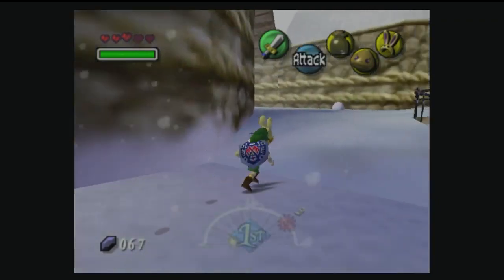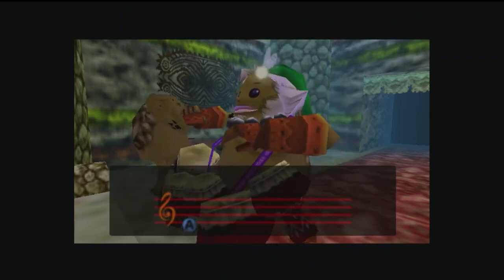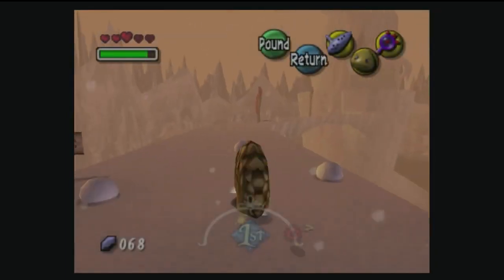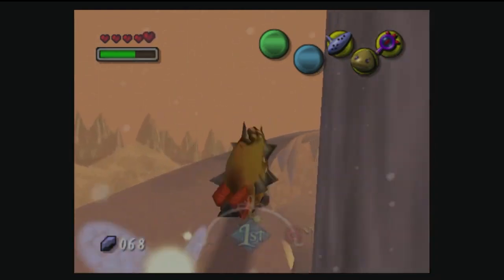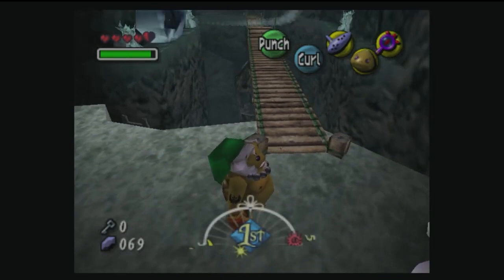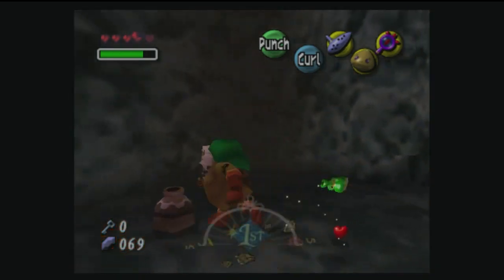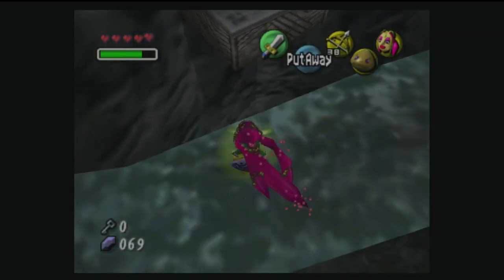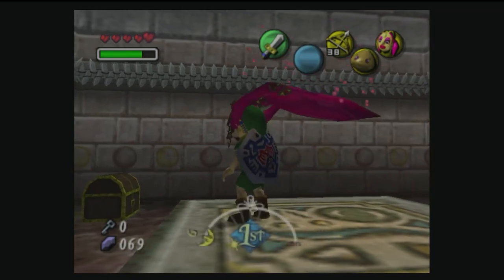Let's play The Legend of Zelda Majora's Mask! part 9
in part 9. we will be going into the snowfall temple to fight the boss that's been causing the horrible cold in the goron area. the rest of the temple will be completed in part 10.